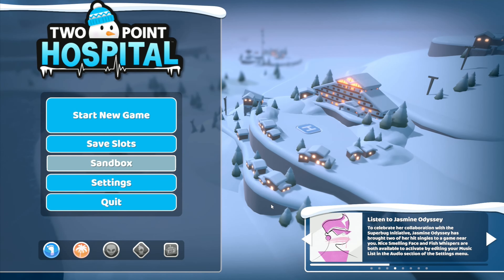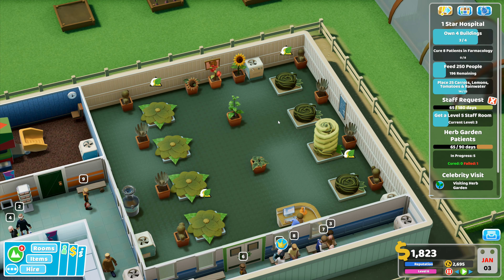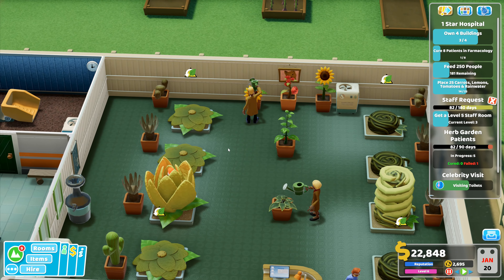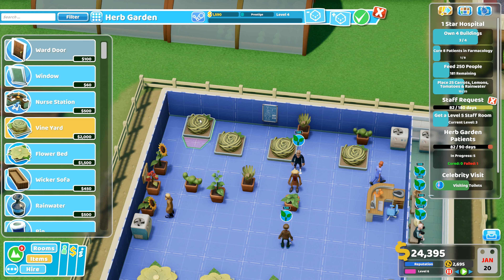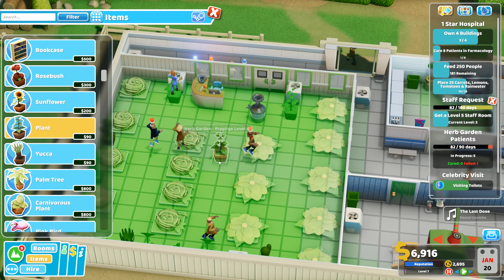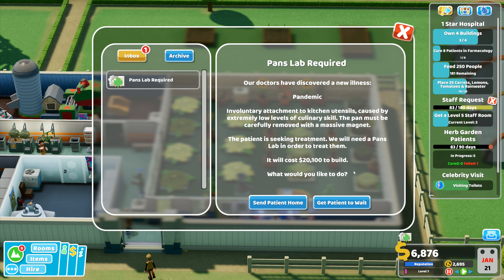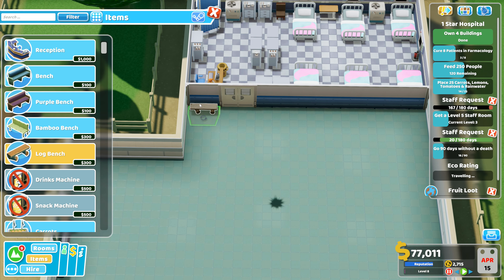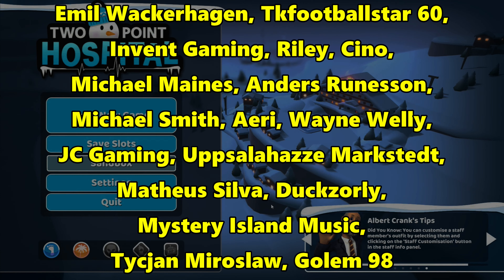Let's Play Two Point Hospital #96: Destrawed!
We have people coming into the hospital with excessive amounts of straw in their lives, so we need to process them and destraw them so that they can get on with non straw related tasks!